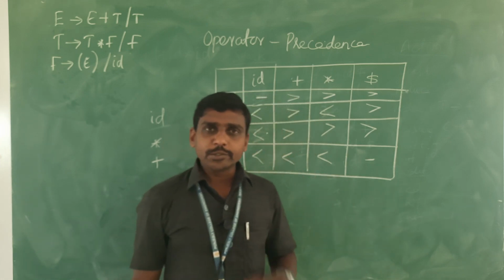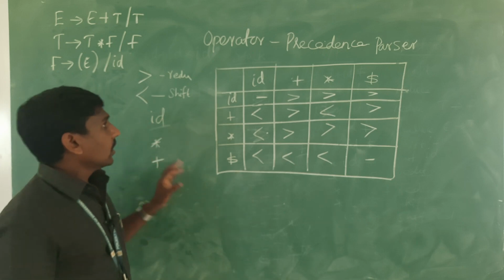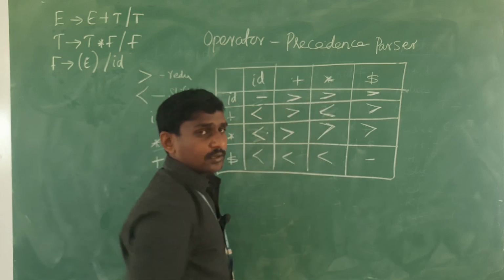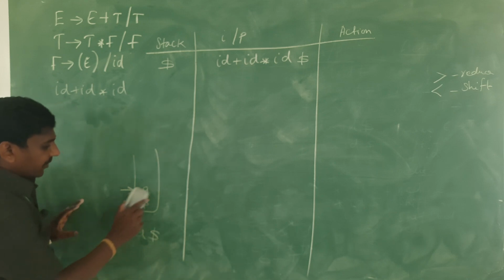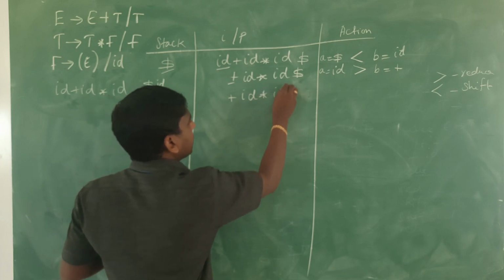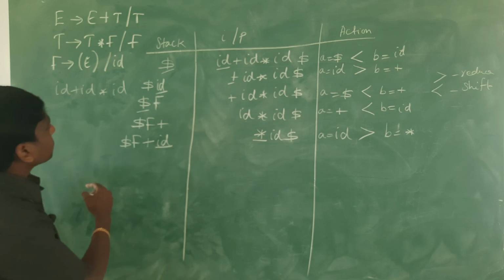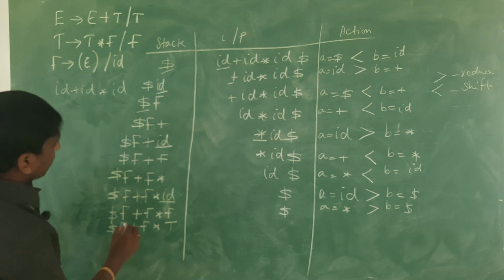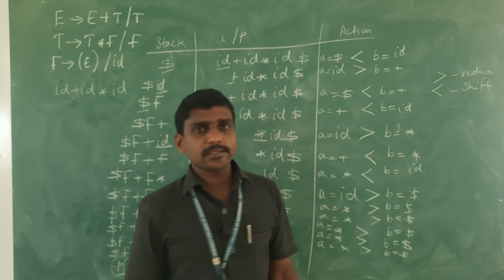Operator Precedence Parser